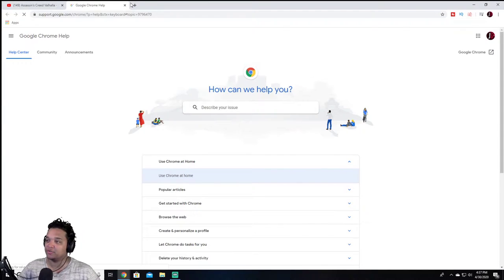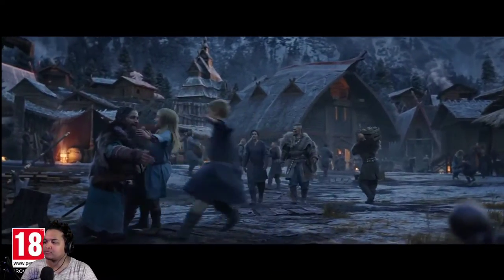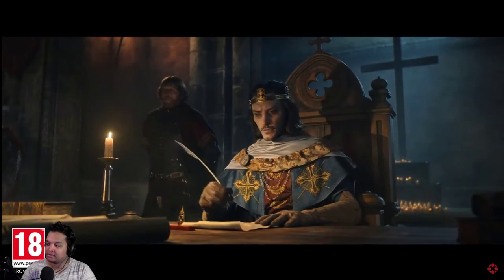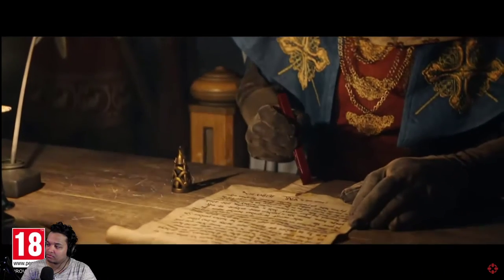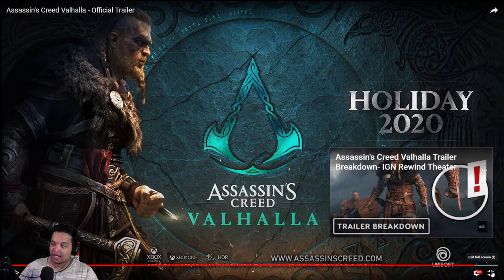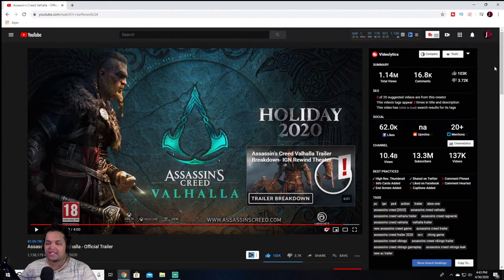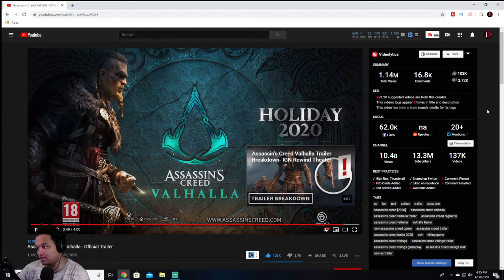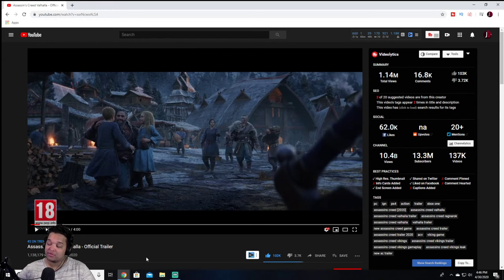Assassin's Creed Valhalla - Official Trailer Reaction & Discussion!!